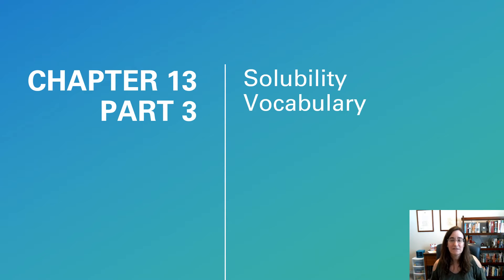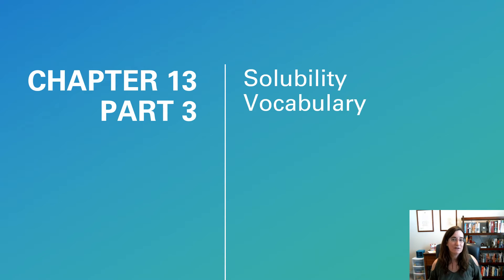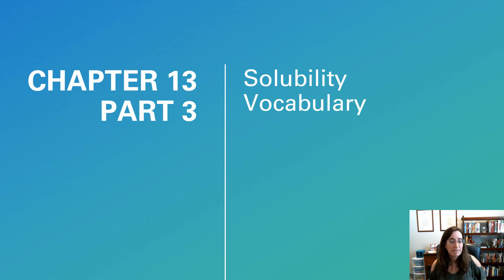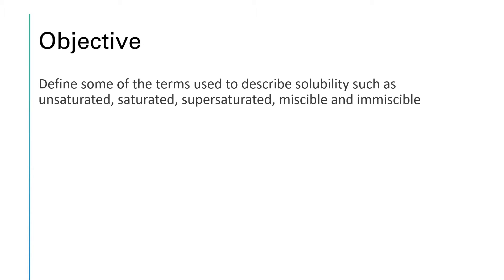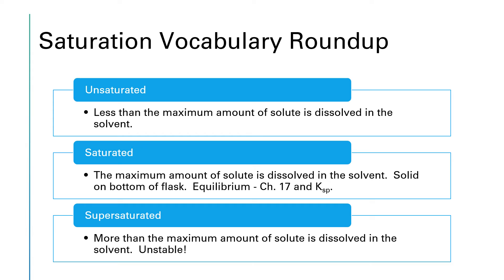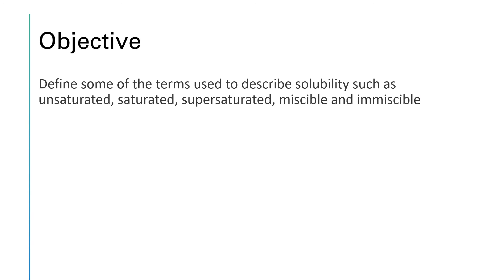CHEM 1342 Chapter 13 Part 3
Solubility vocabulary.  Quiz and test questions will not ask for definitions.  However, if you do not understand the meanings of these words, you will not be able to answer other questions correctly on a test or quiz.